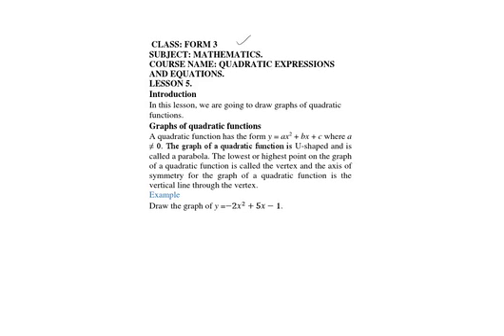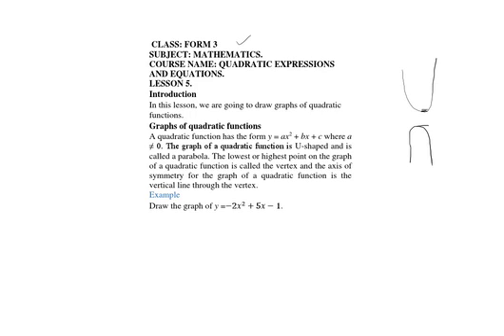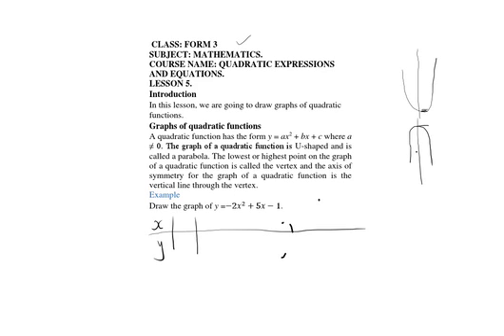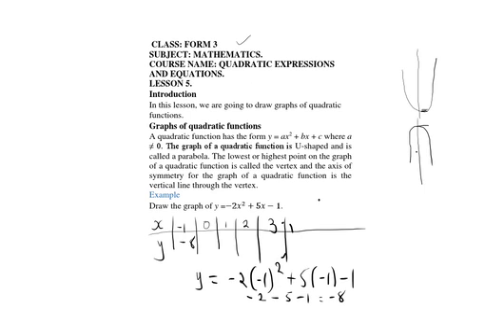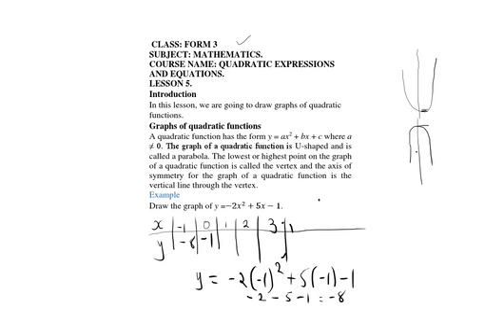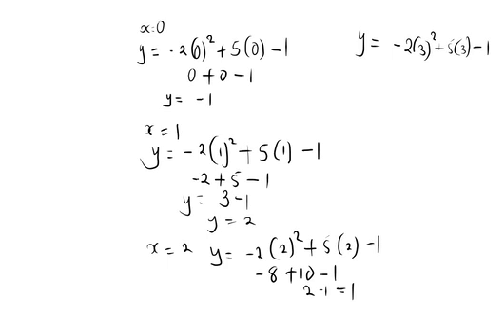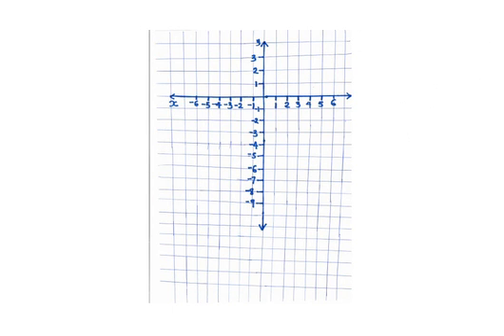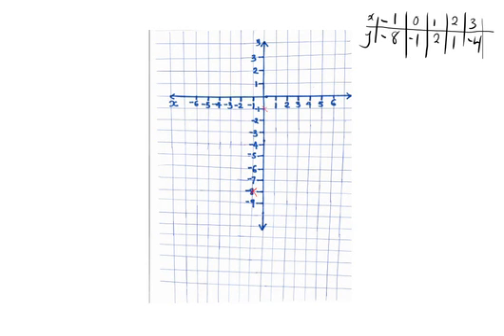Drawing graphs of quadratic functions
In this lesson, we are going to draw graphs of quadratic functions.